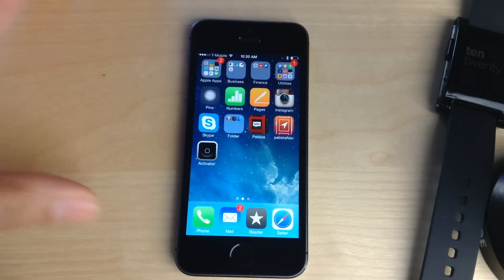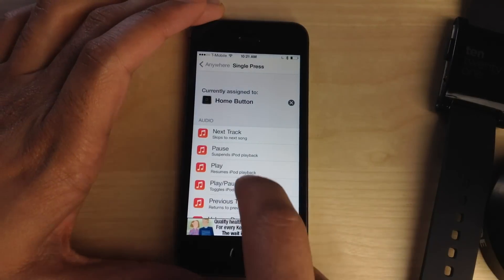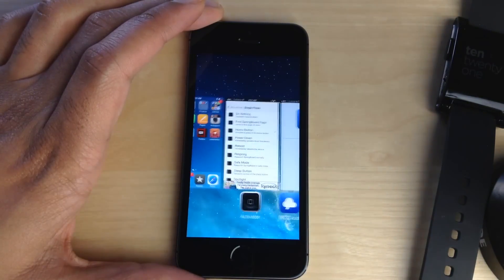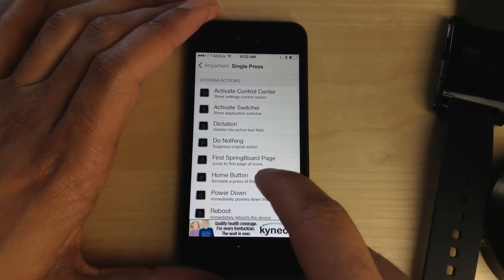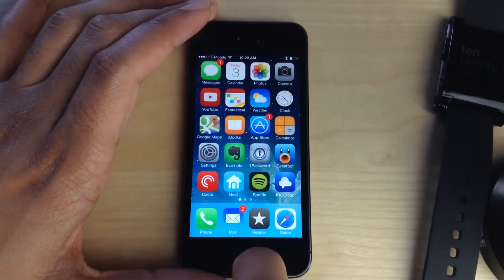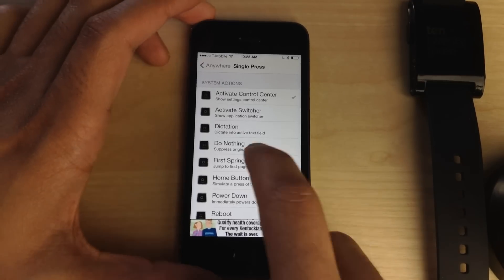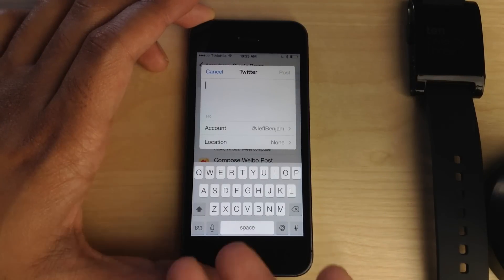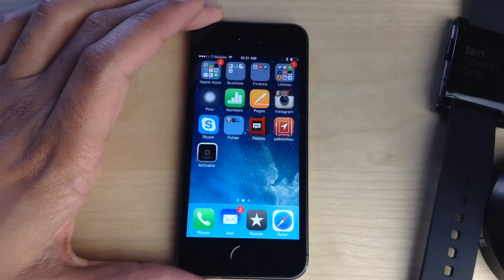Activator adds support for Touch ID gestures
Description: Activator has added support for iPhone 5s users with Touch ID sensors. You can now assign an action to the Touch ID gesture, and execute that action with a single tap on the Touch ID sensor.

Developer: Ryan Petrich
Repo: BigBoss
Price: Free

About iDB